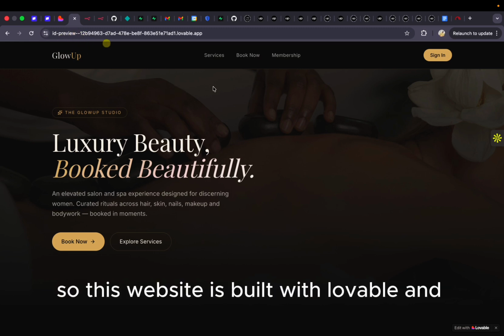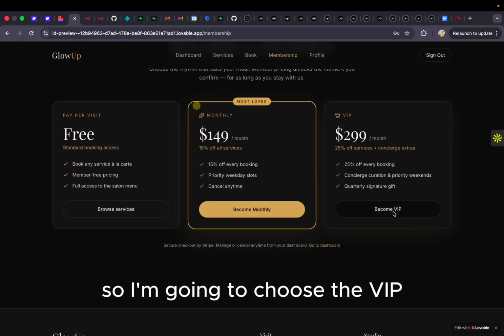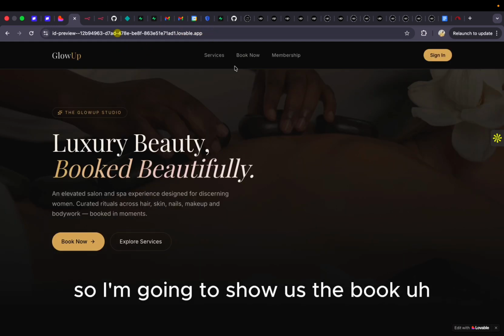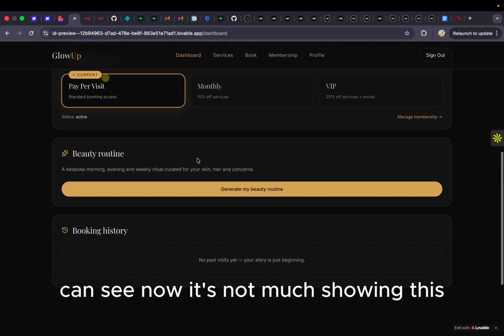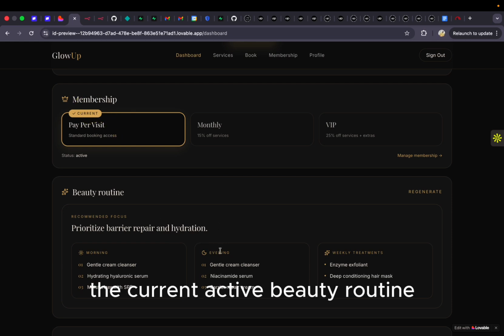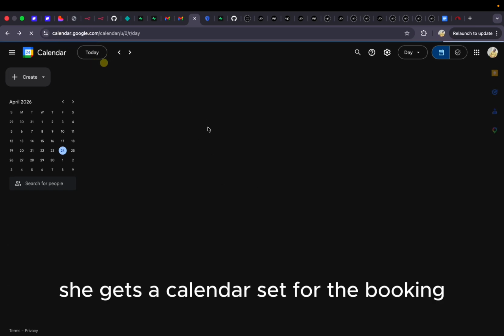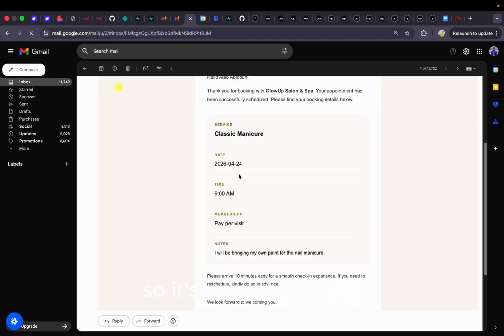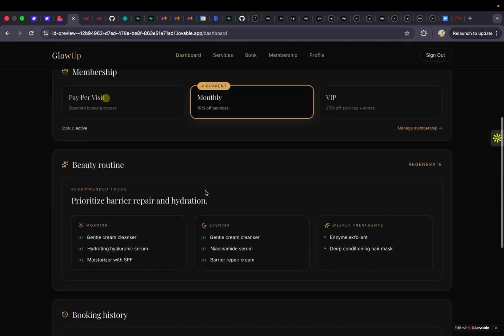I Built a Salon Booking App That Never Loses a Customer (Lovable + Supabase + n8n)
Learn how to build a full-stack SaaS app with no code using Lovable, Supabase, n8n, and OpenAI. In this build, I create GlowUp — a salon booking platform that stops small businesses from quietly losing customers.

Most small salons lose money the same quiet way: bookings come in through DMs, phone calls, and walk-ins, and something eventually slips — a booking nobody wrote down, a confirmation nobody sent, a client whose details vanish after one visit. GlowUp closes those gaps automatically.

In this video, I walk through the full build: a premium booking site, a real database behind it, Stripe membership tiers, and two n8n automations doing the important work in the background.

What GlowUp does:
- Clients browse 15+ services across hair, skin, nails, makeup, and spa, then book a time
- On booking, the appointment drops straight into the salon's Google Calendar
- The client instantly gets a confirmation email with their appointment details
- Every client's info is saved to the database — a real customer record instead of losing people after one visit
- Based on each client's profile (skin type, hair type, concerns, allergies), OpenAI drafts a personalised beauty routine — then a salon expert reviews and approves it before it reaches the client. AI does the heavy lifting; a human keeps the trust.
- Stripe membership tiers for pay-per-visit, monthly and VIP plans

The stack:
- Lovable — the web app / front end
- Supabase — database and authentication
- Stripe — payments and memberships (test mode)
- n8n — the two automation workflows
- OpenAI — drafts the personalised beauty routines

The bigger point: a small business doesn't need an expensive enterprise system to stop leaking customers. A clean site, a database, and a couple of smart automations can do it.

📩 Want something like this for your business?
Upwork: [your link]

⏱️ Chapters
0:00 The problem small salons have
0:45 What GlowUp looks like
2:00 Booking → Google Calendar + confirmation email (n8n)
4:00 AI beauty routine — drafted by OpenAI, approved by a human
6:00 Database & customer records (Supabase)
7:30 Stripe membership tiers
9:00 Recap & the lesson for small businesses